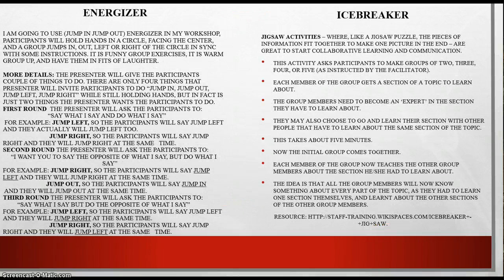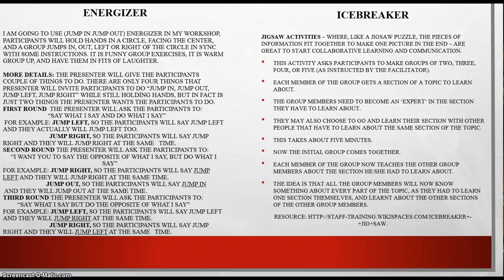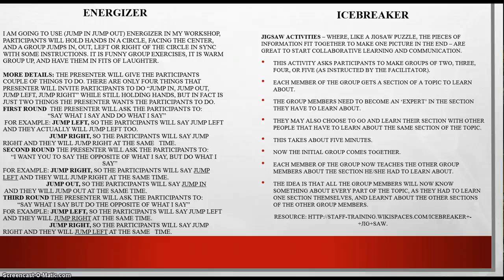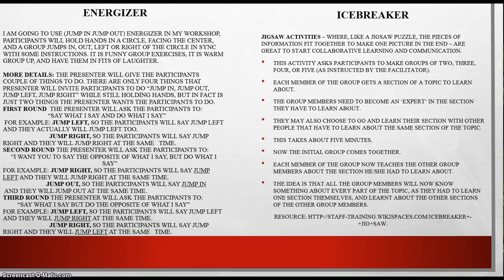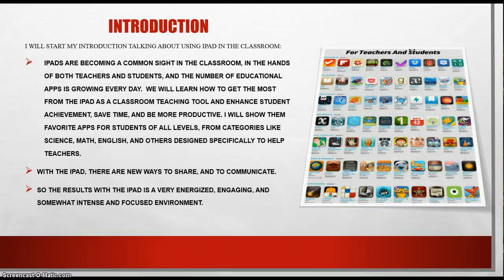ipad in the classroom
ipad in the classroom workshop